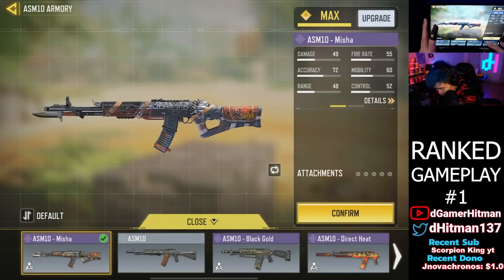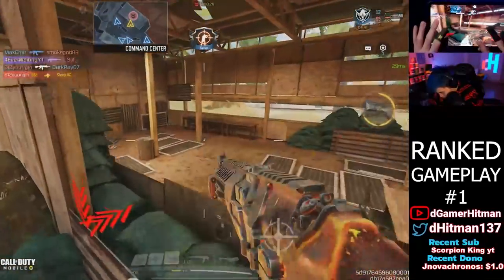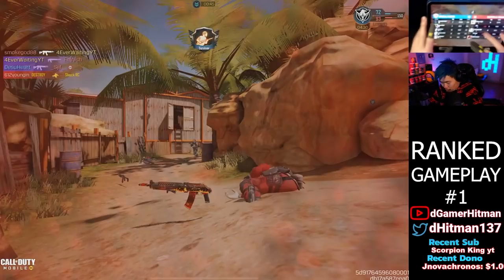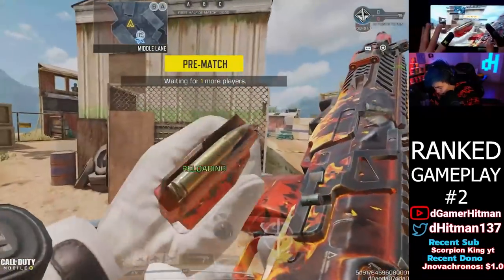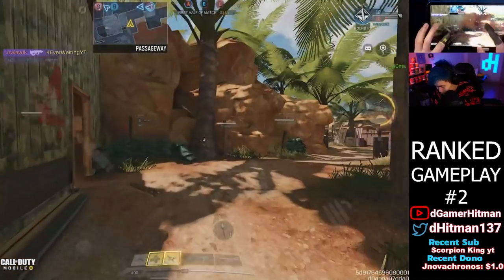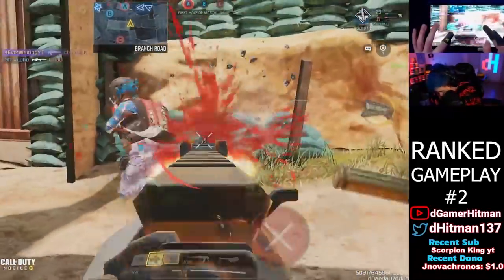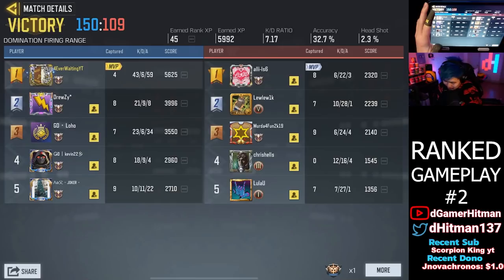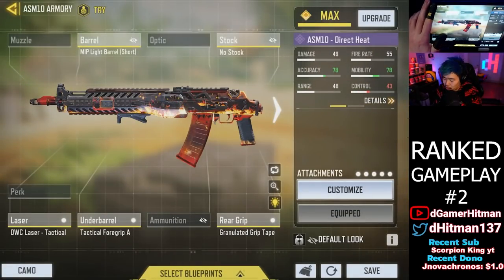This NERFED ASM10 is Still an INSANE MONSTER in Call of Duty Mobile (COD Mobile Nuke Gameplay)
Today on Call of Duty Mobile, We take a look at the recently nerfed ASM10 but found out that one of the attachment got a crazy buff.

Or @dHitman137

Thanks

Hitman Out!